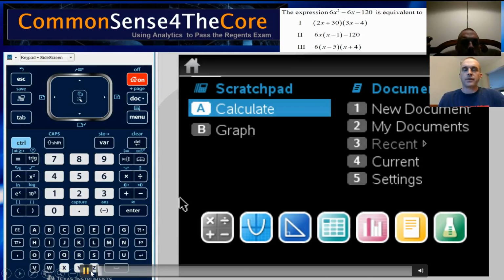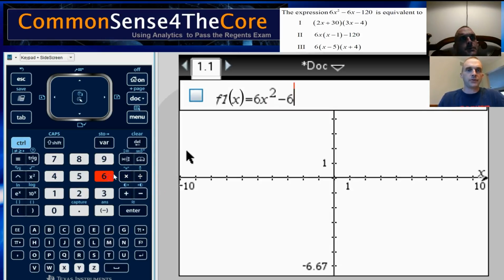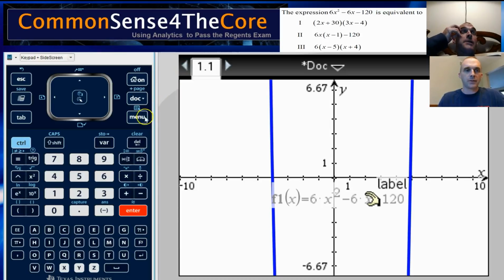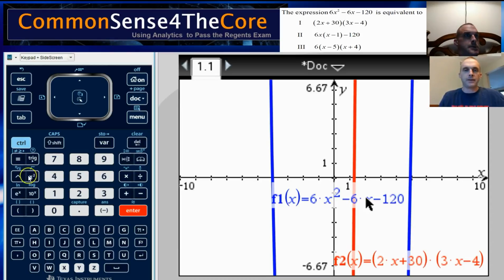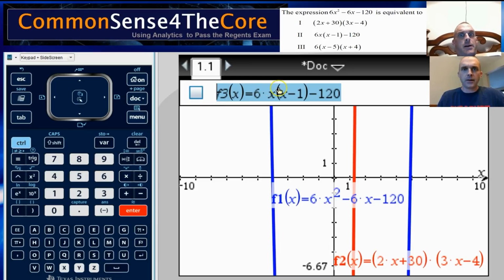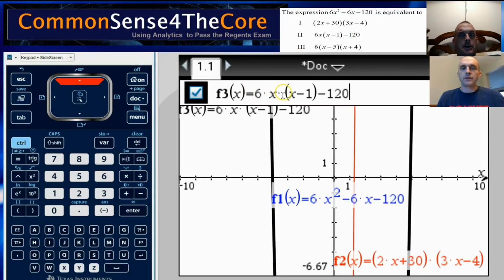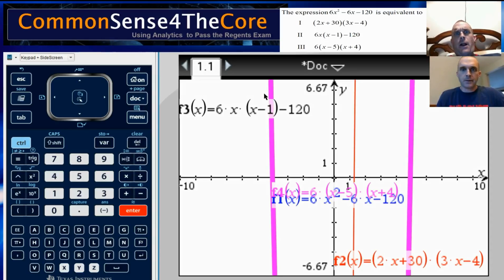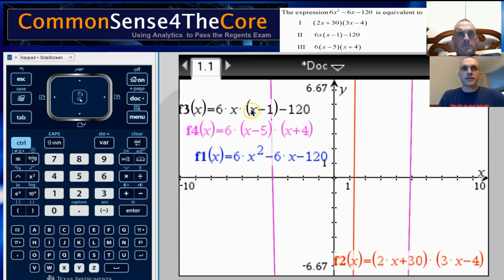A SSE A #7